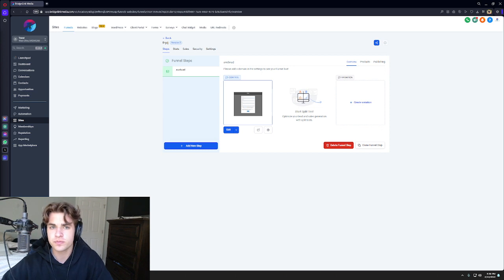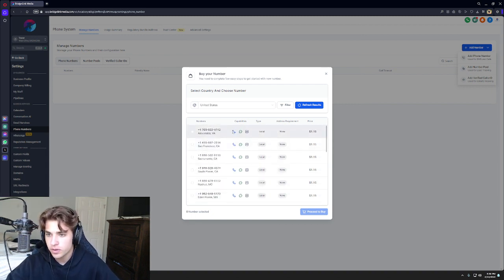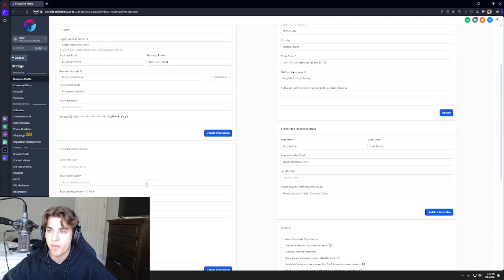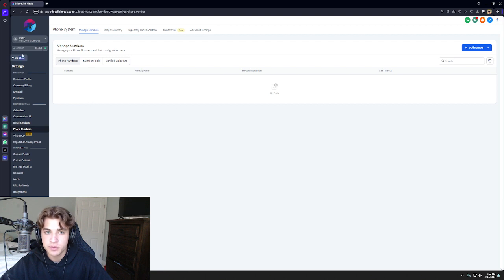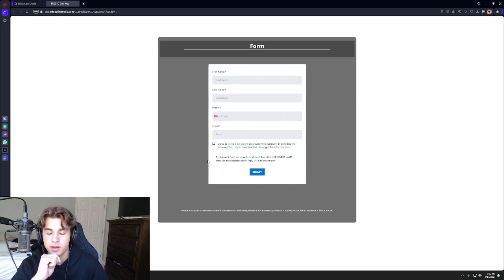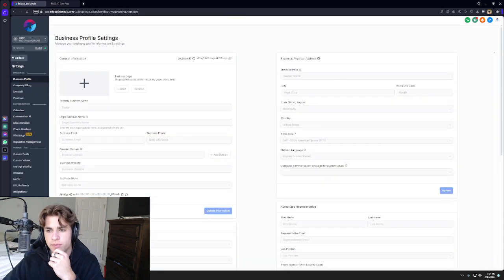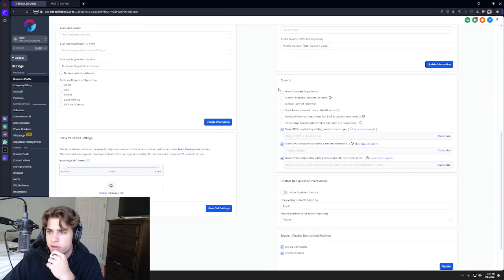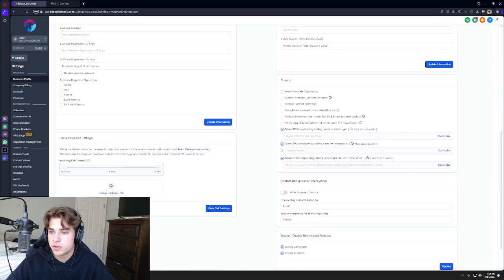Highlevel Phone Number Verification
Stop using local numbers and dealing with A2P 10 DLC registration and stick to the toll-free numbers where verification is much easier.